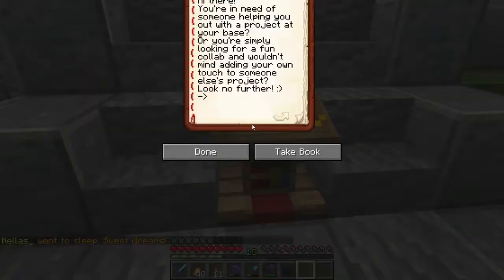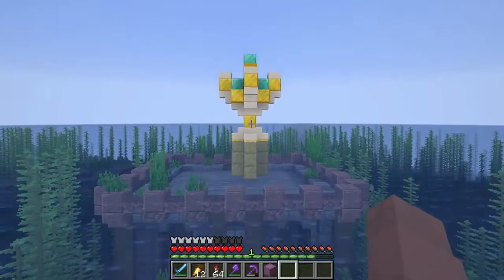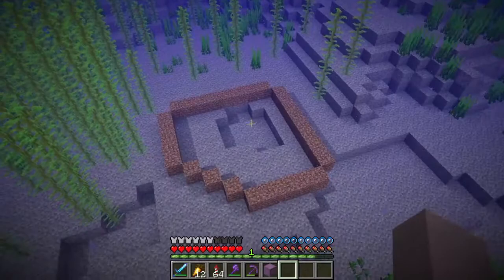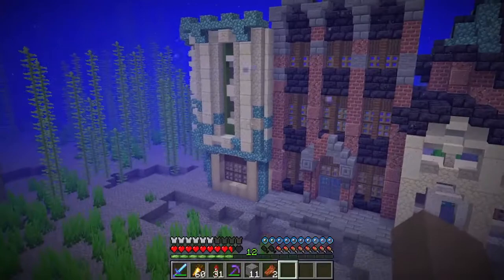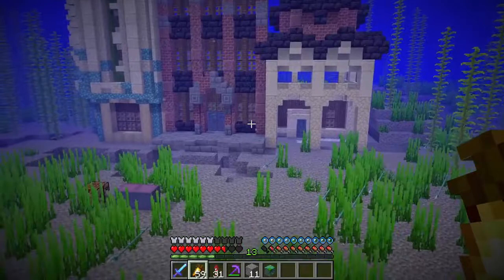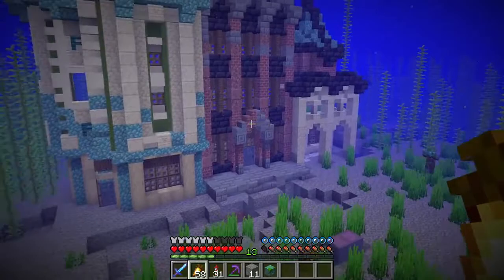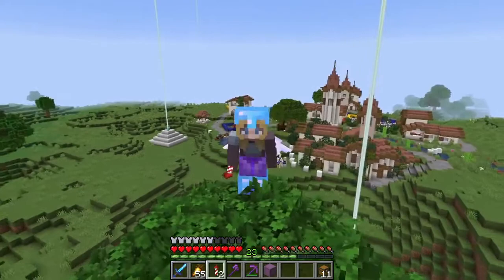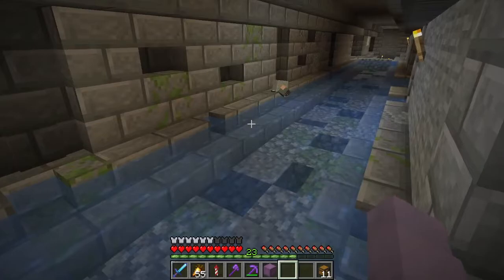CORNERSTONE SMP | Sewer Rats! S1E7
In today's Episode on the Cornerstone SMP we work on the underwater base and some armorstand sewer rats. Hope you enjoy!